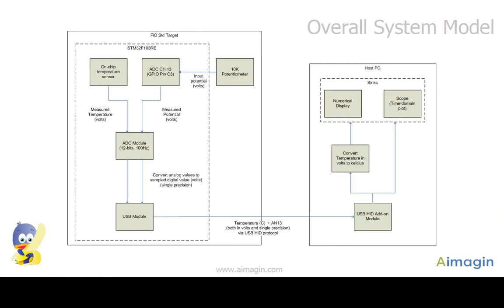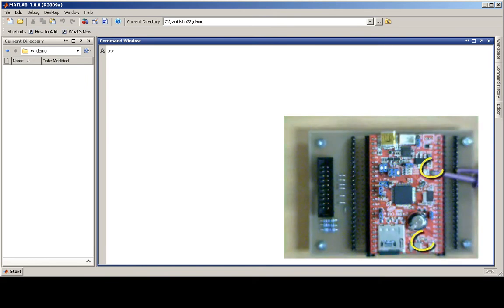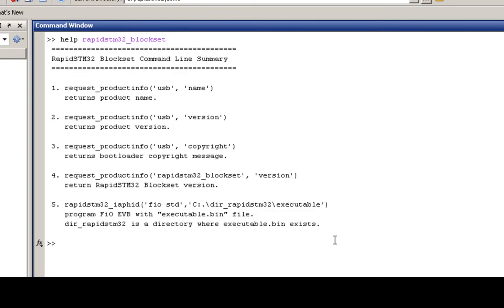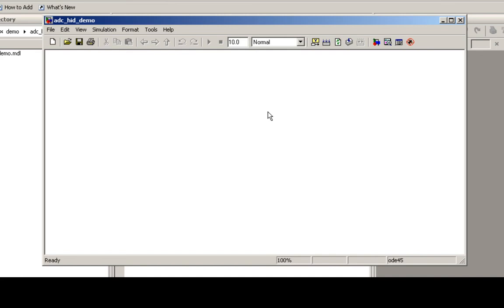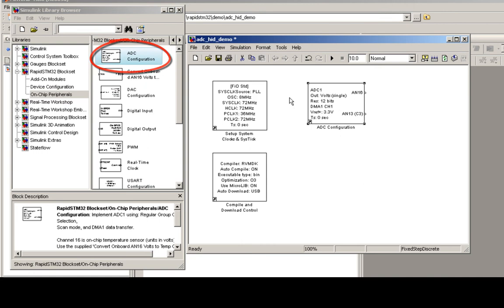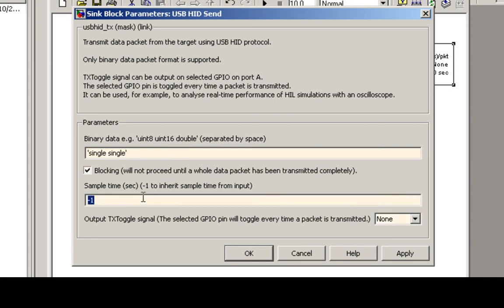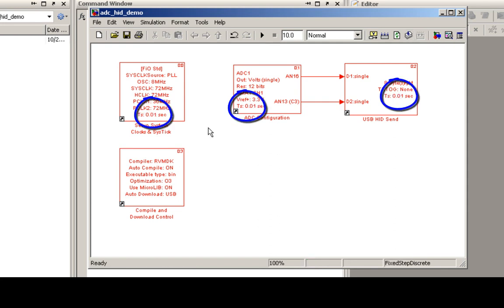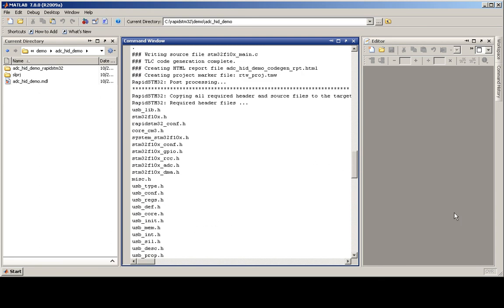adc_hid_demo_1of2.mp4